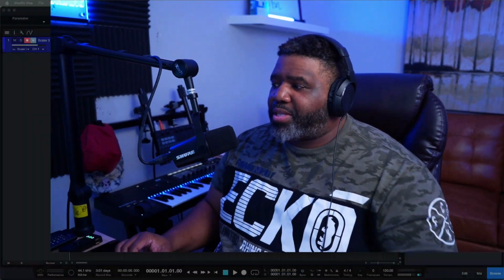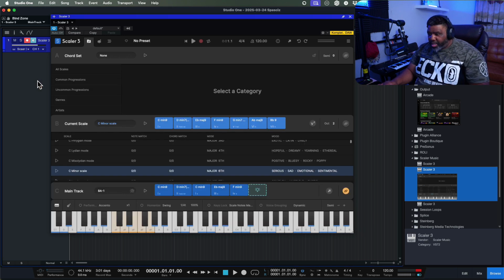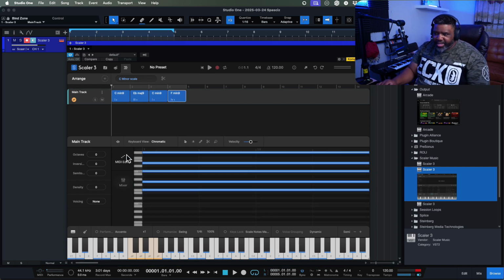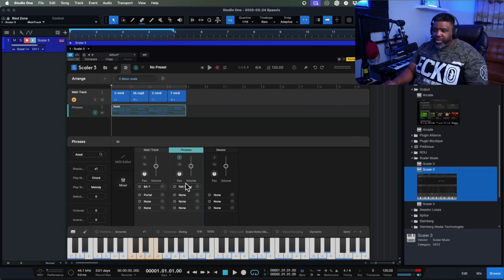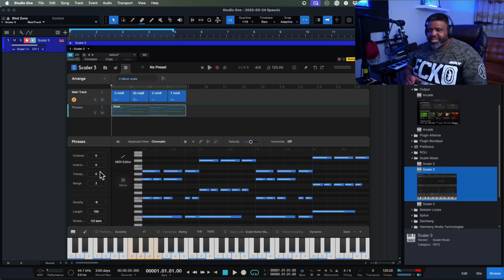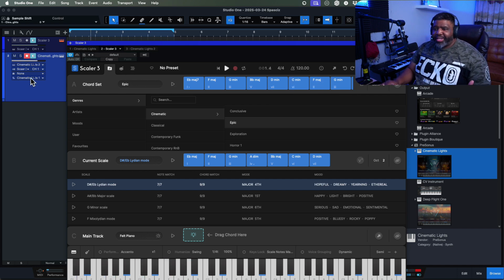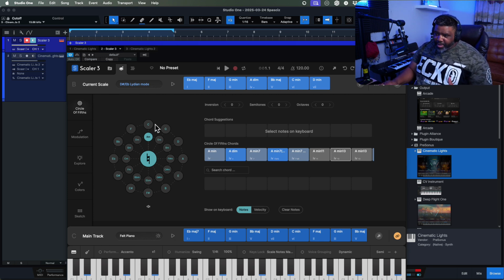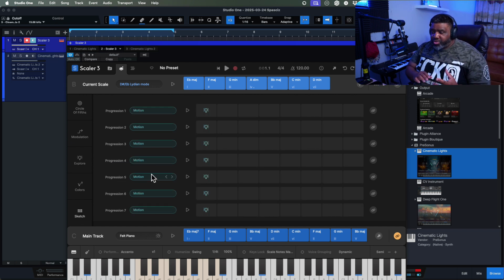Scalar 3 Is Here! Game-Changing Features Unveiled 🎹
Scalar 3 is finally here, and it's a game-changer for music production! 🎹 In this video, we explore the groundbreaking new features of Scalar 3, including the ability to host third-party plugins directly, standalone mode for ultimate flexibility, and the innovative multiline arrangement view. Whether you're a seasoned producer or just starting out, Scalar 3 offers endless creative tools to inspire your next masterpiece.

Discover how Scalar 3 syncs seamlessly with your DAW, enhances chord progressions with advanced MIDI editing, and opens up new possibilities with its circle of fifths and modulation tools. We’ll walk you through creating custom progressions, experimenting with cinematic sounds, and crafting unique musical ideas—all within this powerful plugin.

Are you ready to take your music production to the next level? Let us know—are you upgrading to Scalar 3 or trying it out for the first time? Don’t miss out on this transformative addition to your workflow! 🎶

CHAPTERS:
00:00 - Intro
00:41 - Scaler 3 Overview
02:45 - Standalone Mode Features
05:14 - MIDI Editor Tools
09:42 - Chord Set Functionality
10:59 - Cinematic Lights Effects
13:13 - Circle of Fifths Explained
14:17 - Modulation Techniques
15:06 - Explore Features
16:01 - Sketch Tool Overview
16:30 - Scalar 3 Pricing & Affiliate Link